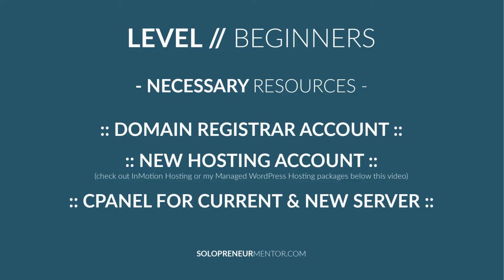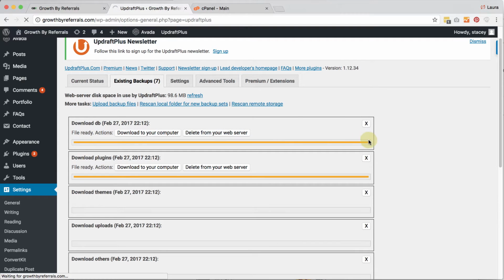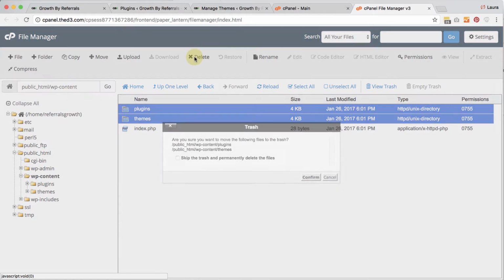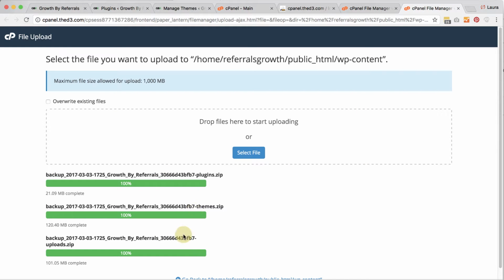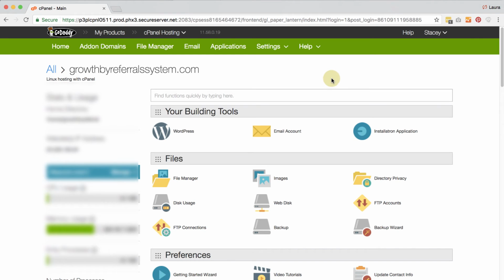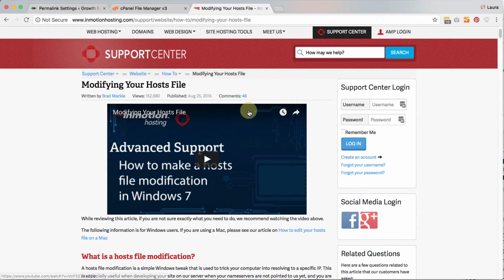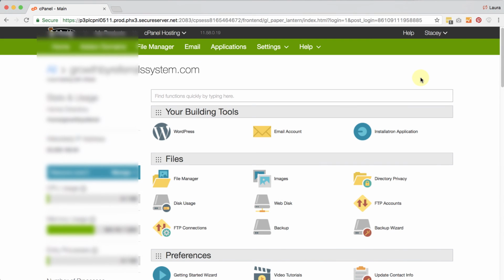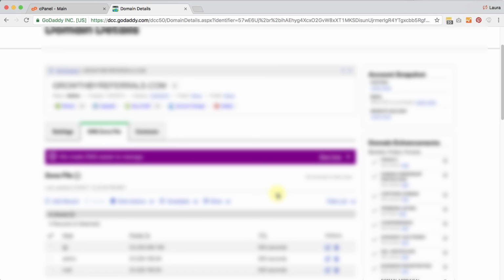How to Move a WordPress Website to New Host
In this video tutorial, I will show you how to make a backup copy of your WordPress website, how to install WordPress on the new server using Control Panel or CPanel, how to upload the backup copy to the new server and how to point your domain name to the new server.  Sounds complicated, but I know you can do it.

Table of Contents:

00:01 - Introduction
00:53 - Necessary Resources
01:54 - Make Backup Using Updraft
03:37 - Installing WordPress Through CPanel
04:54 - Download Backup Files
06:05 - Inspecting Downloaded Backup Accuracy
07:44 - Uploading Backup to New Server
09:26 - Overwrite the Database
11:35 - Overwrite Plugin, Theme &amp; Upload folders
14:06 - Updating Table Prefix in wp-config file
17:37 - Checking Permalink Structure
18:49 - Modifying the Hosts File to Check Site
20:56 - Adjusting Permalinks
23:11 - Changing the DNS to Point to New Server
27:06 - Conclusion

LEAVE A COMMENT: Introduce yourself in the comments below and tell me if this was helpful